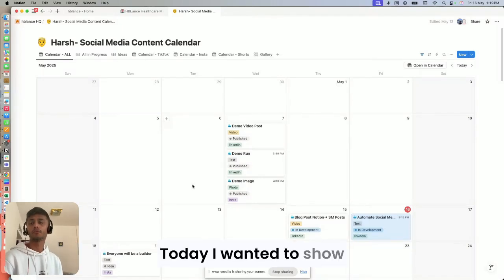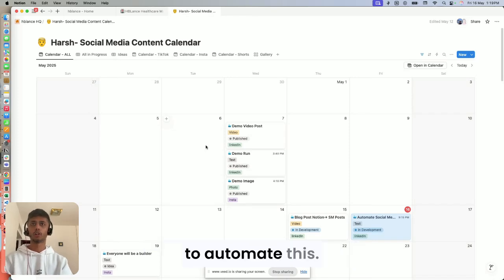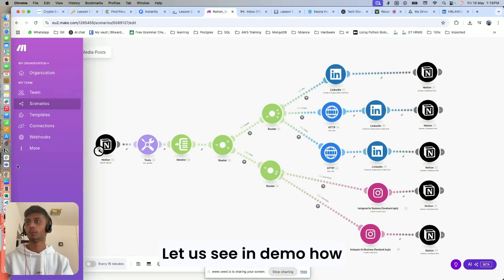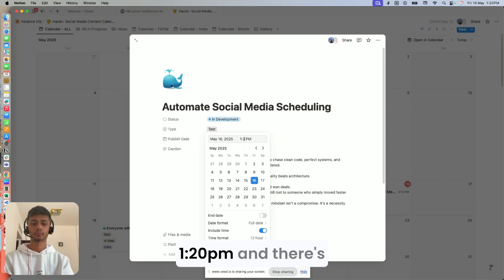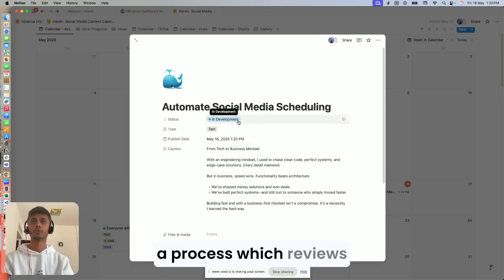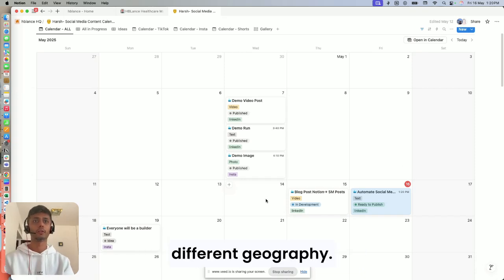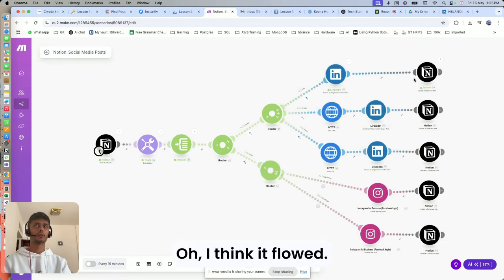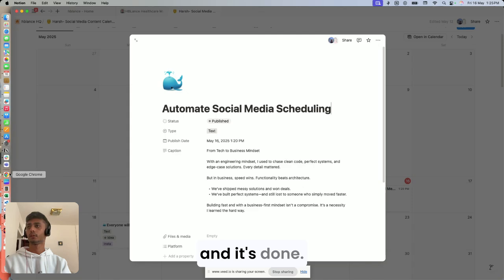Automate Social Media Posts Using Notion + Make.com | No-Code Marketing Workflow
In this quick demo, I show how we manage and schedule posts for multiple clients across time zones using a Notion content calendar and Make automation.

Perfect for marketers, freelancers, and agencies.